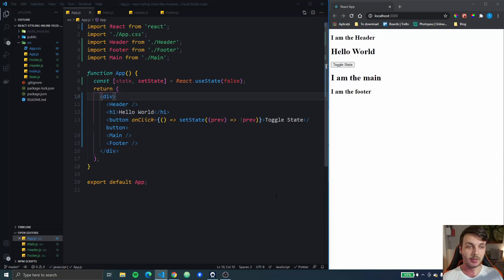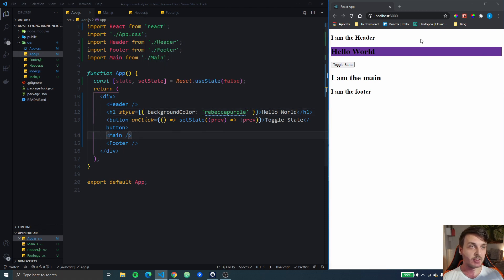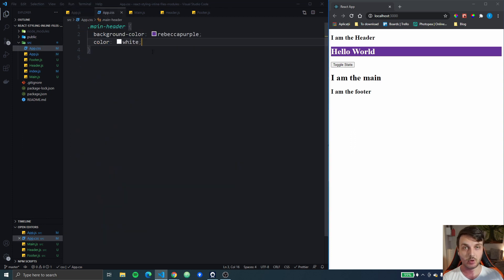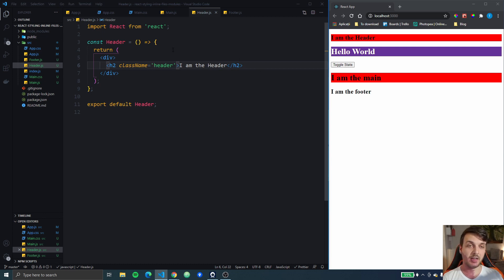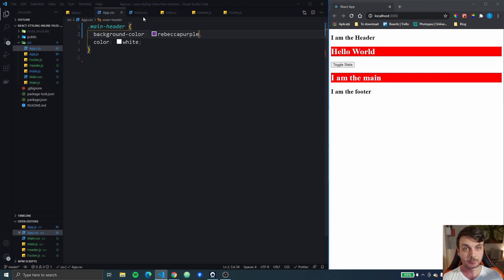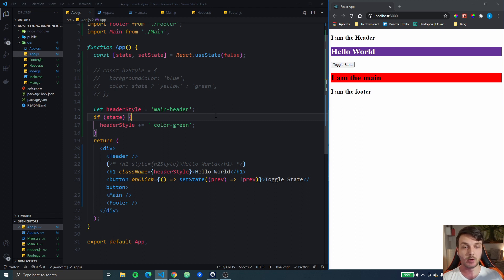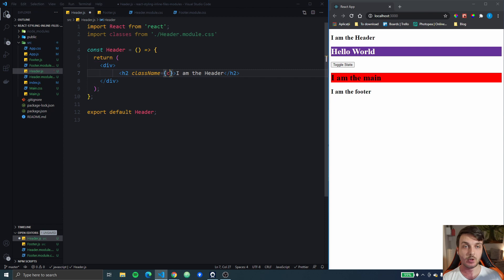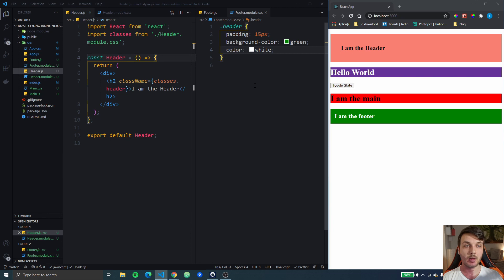Inline styling | CSS Stylesheets | CSS Modules | Styling React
Learn about the built in styling methods from React: Inline styling, CSS Stylesheets and CSS Modules. Find out how to use them plus what their benefits & downsides are.

❗️Don't forget to:
✔️Like the video so I know to make more videos like this